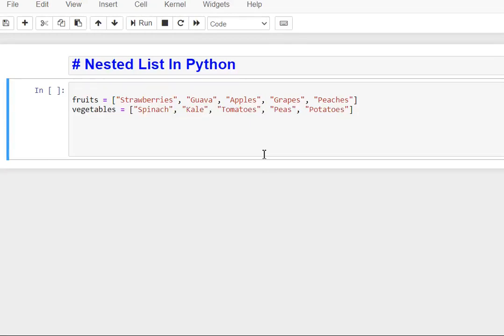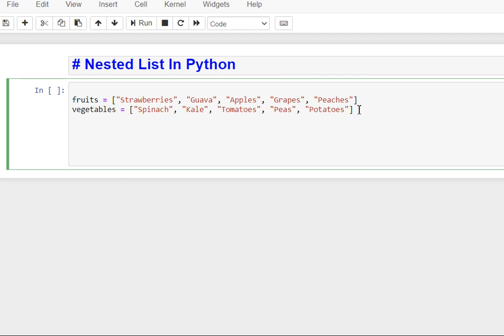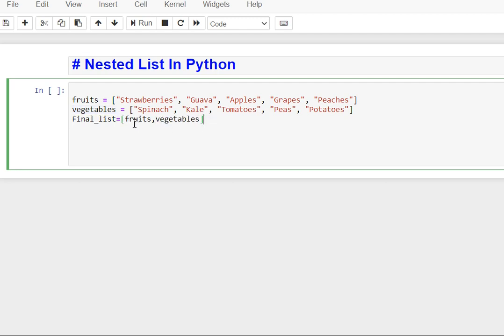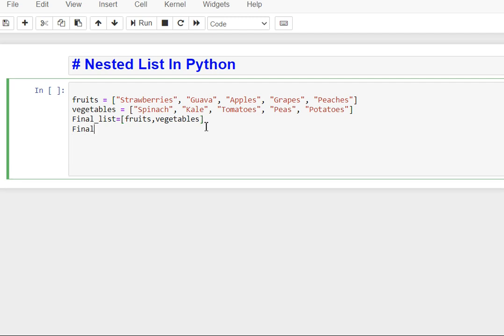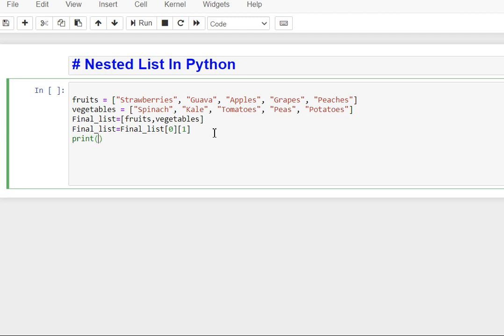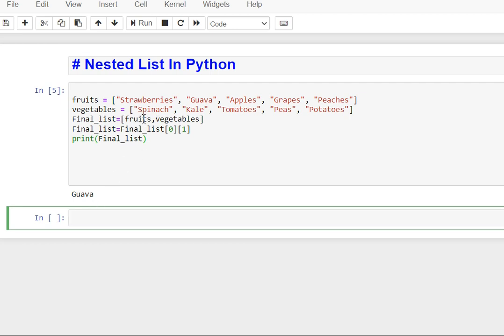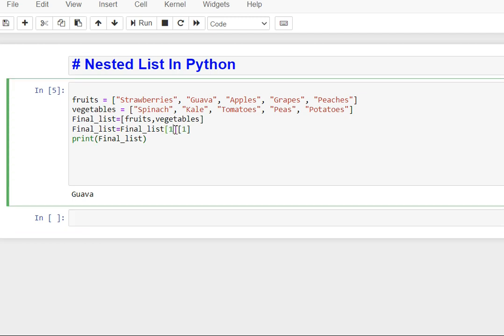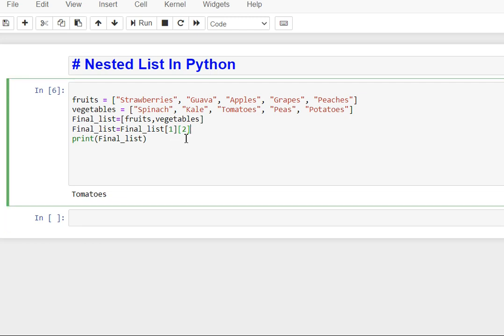Nested List IN Python | Data Analyst